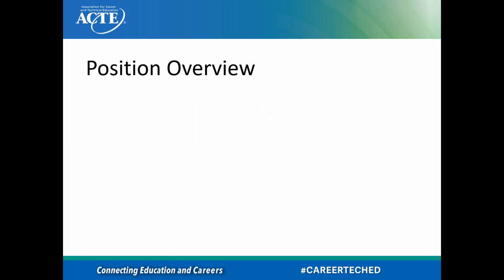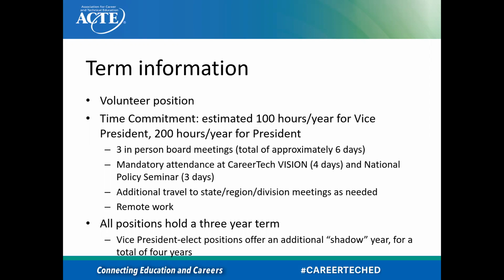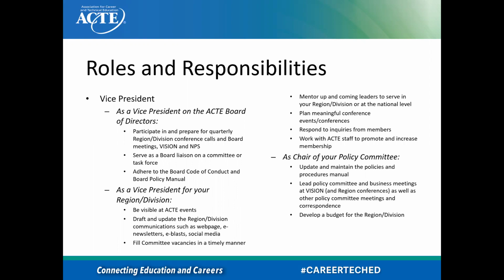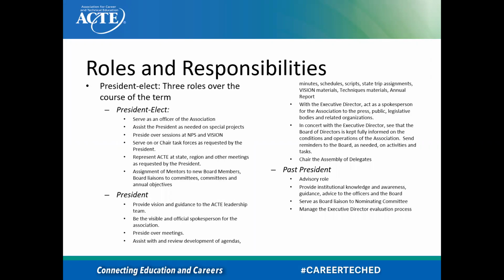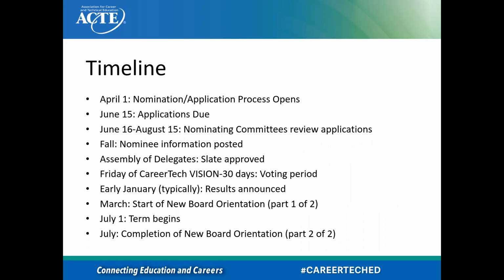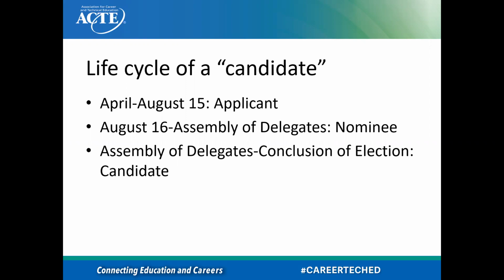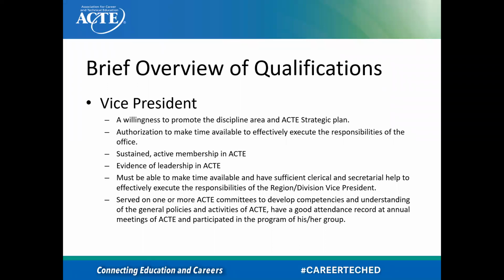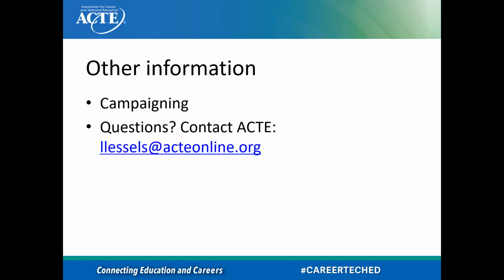Overview of the ACTE's Board of Directors: Position and Election Process